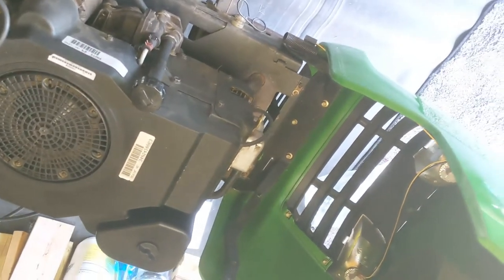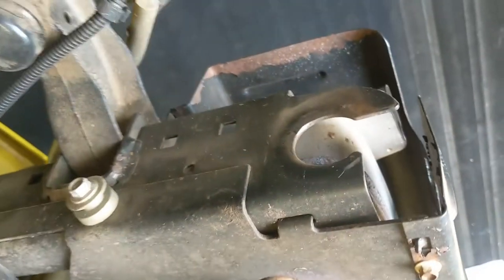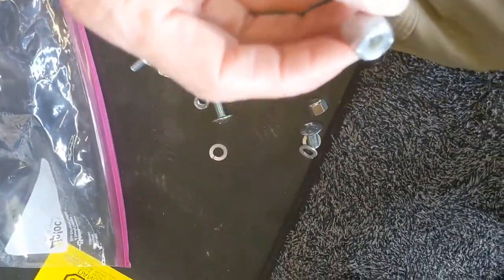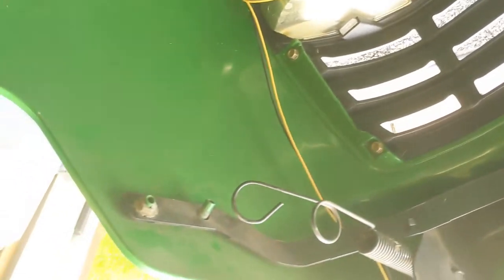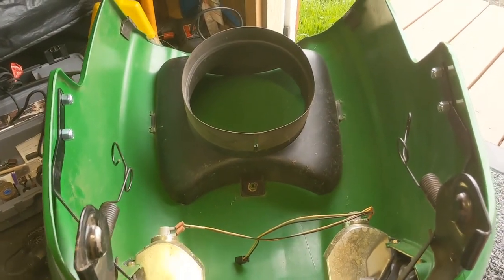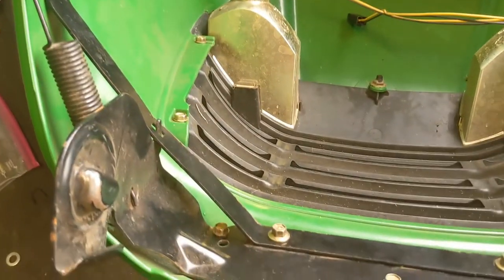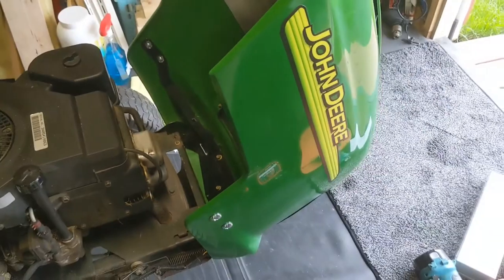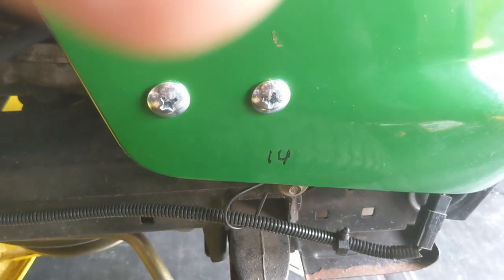John Deere L110 hood repair